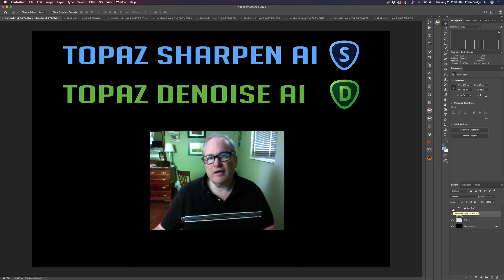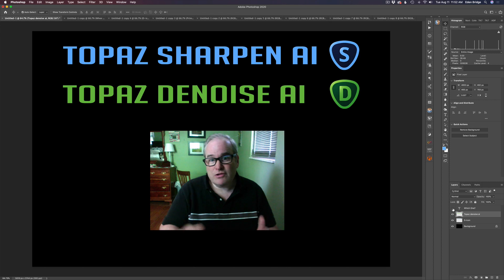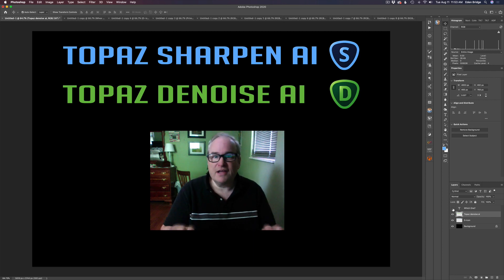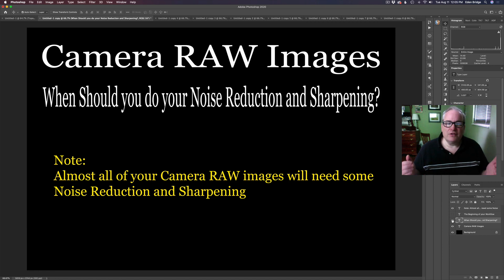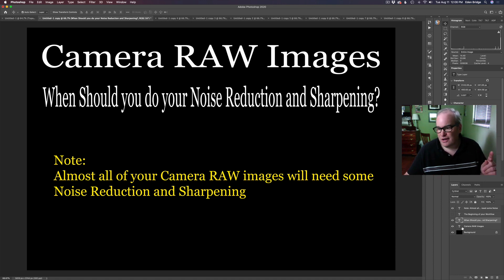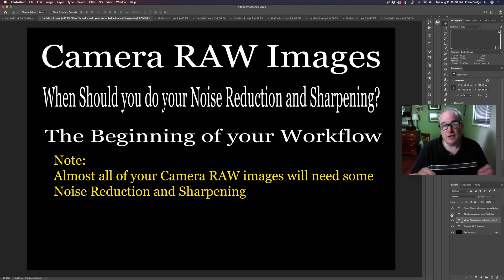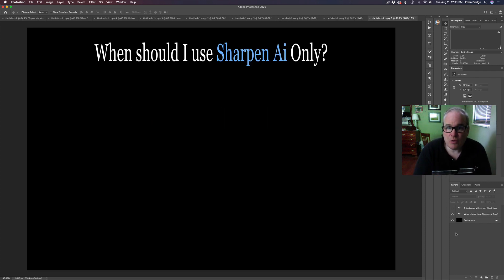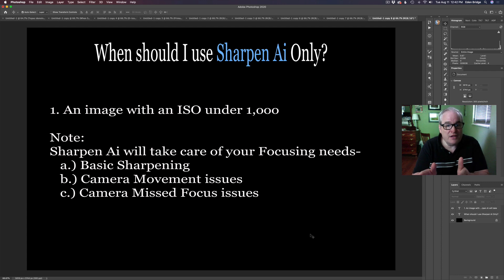TOPAZ SHARPEN AI / TOPAZ DENOISE AI: WHICH ONE?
Today's Tutorial is tackling the question: Should I use Sharpen Ai or DeNoise Ai in my Editing Workflow or both? By the end of this tutorial you will know the answer...